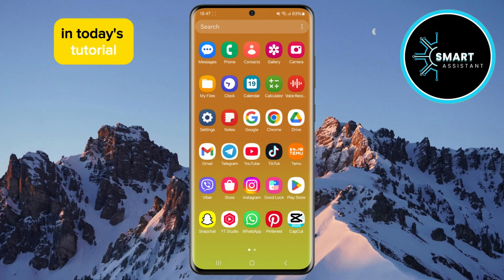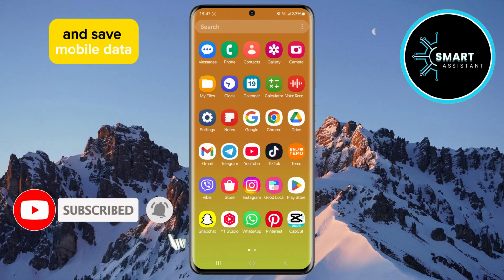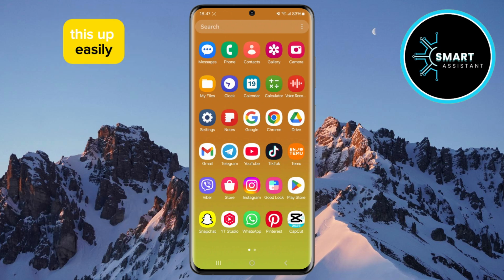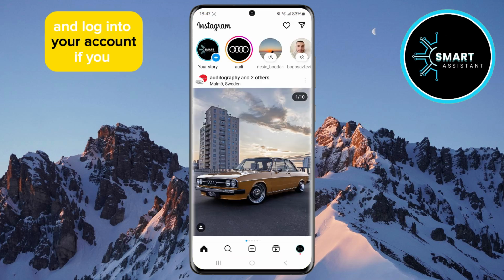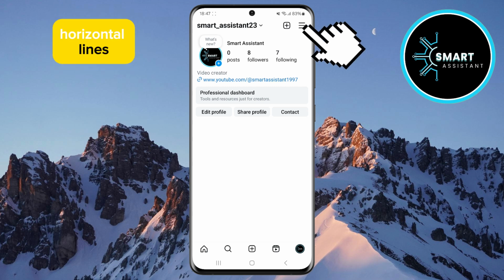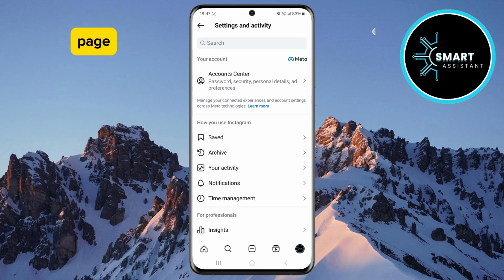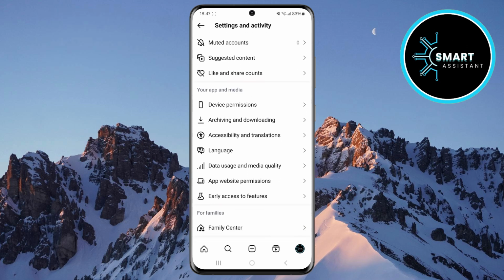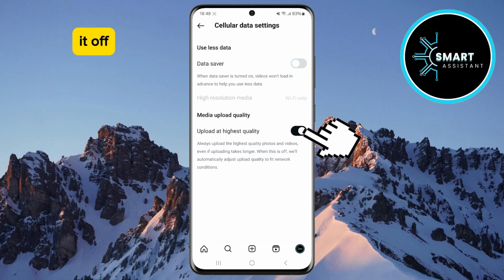How to Disable Uploading in Highest Quality on Instagram (Android&iOS) 2025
Have you noticed that uploading photos and videos on Instagram sometimes takes longer or uses too much mobile data? In today's tutorial, I'll show you how to disable the option for uploading in the highest quality. This option can help you speed up the content posting process and save mobile data.